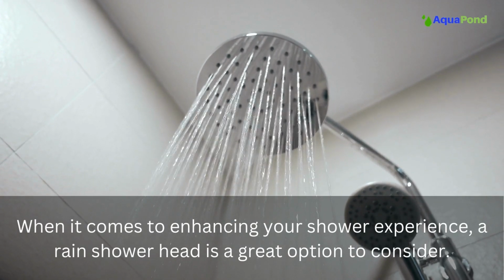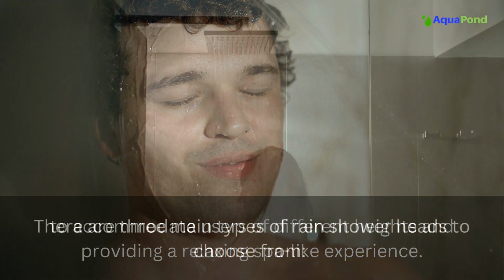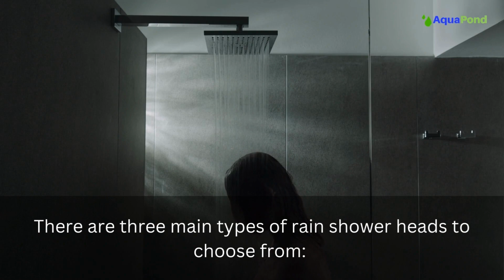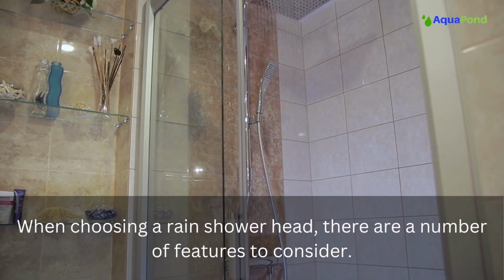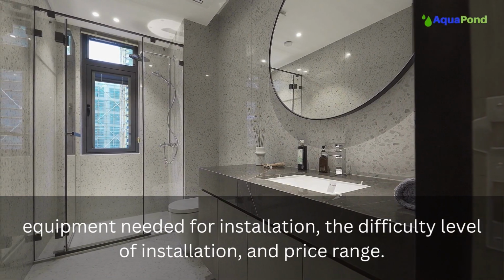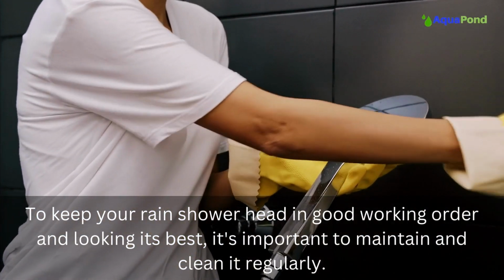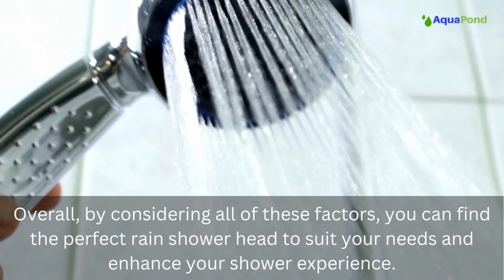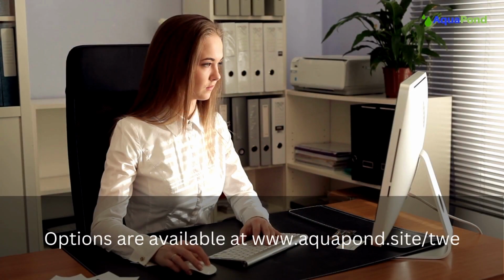Rain Shower Head - Buying Guide & The Best Way To Improve Shower Water Quality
Rain Shower Head - Buying Guide & The Best Way To Improve Shower Water Quality Such That You Never Want To Leave Your Shower Again. for choices.

Rain shower heads are a popular choice for those looking to enhance their shower experience and provide a relaxing, spa-like atmosphere in their bathroom.

When buying a rain shower head, there are a number of factors to consider, including the type of rain shower head (wall-mounted, ceiling-mounted, or handheld), the material, size, spray pattern, water flow rate, adjustability, and additional features.
It's also important to consider the compatibility with your shower system, the tools and equipment needed for installation, the difficulty level of installation, and the price range.

To maintain and clean your rain shower head, it's important to remove hard water deposits, avoid the use of harsh chemicals, clean the shower head regularly, and consider using a showerhead filter if needed.

By considering all of these factors, you can find the perfect rain shower head to suit your needs and enhance your shower experience.

Here are some of the best rain shower heads on the market;

GROHE Rainshower SmartActive Hand Round Shower Kit
Kohler K-13692-2BZ 8-Inch Traditional Round Rain Showerhead
16 - Inch Rainfall Shower Head
Moen Engage Magnetix Handshower and Rainfall Shower Head
Hansgrohe Raindance 27381000 Shower Head
Waterpik One-Touch Dual 2-in-1 Shower System With Rain Shower Head
6 Function Handheld Shower Head Bundle With Adjustable High Pressure Rainfall Spray

To improve our shower water to the best quality go